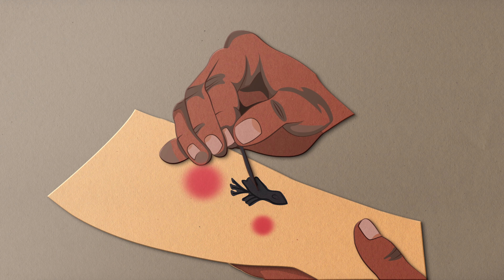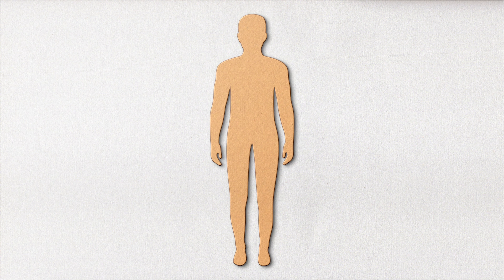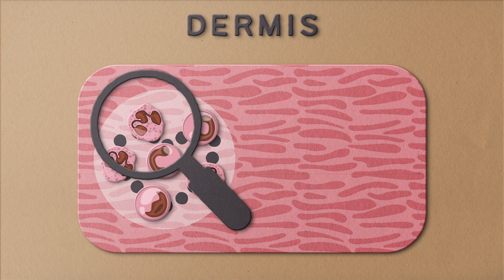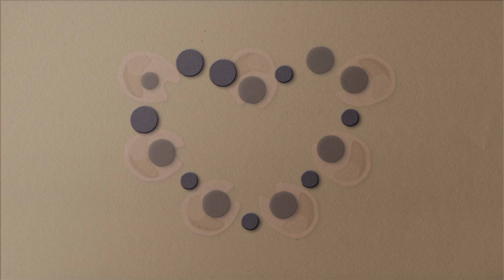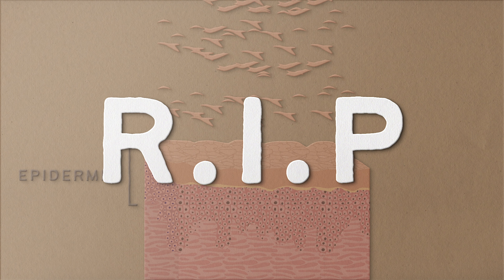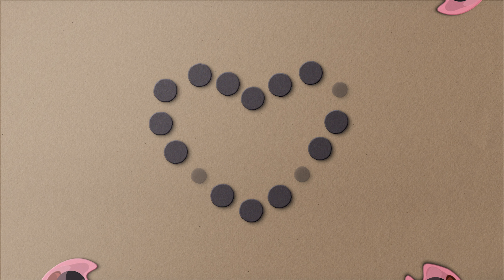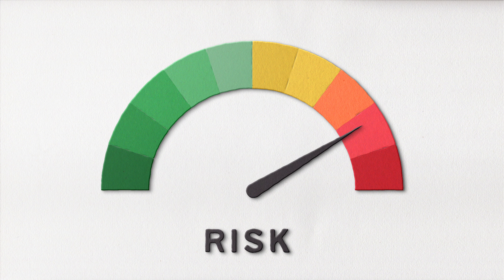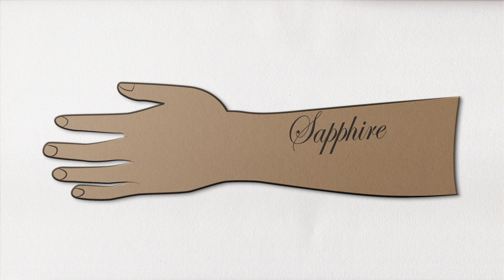Why do tattoos last FOREVER?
Why are tattoos permanent? In this video, we will talk about how tattoo needles, ink particles, and your immune system work together to make tattoos permanent.

Topics of the video:
00:00 INTRO
01:05 Meet the skin
01:44 What happens to your skin when you get a tattoo?
03:22 Why does tattoo ink stay in the skin forever?
05:25 Why do tattoos fade over time?
06:19 Health benefits of tattoos
07:41 Can permanent tattoos be removed?

And check out the great anatomy and physiology content we produce at Kenhub